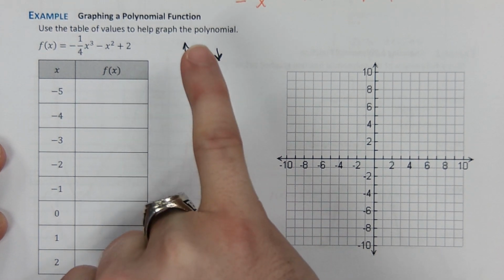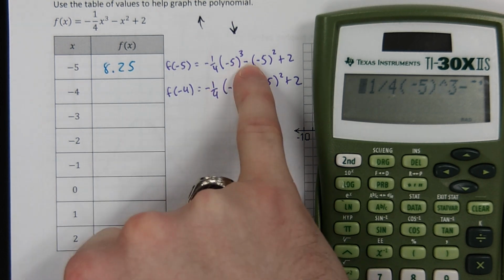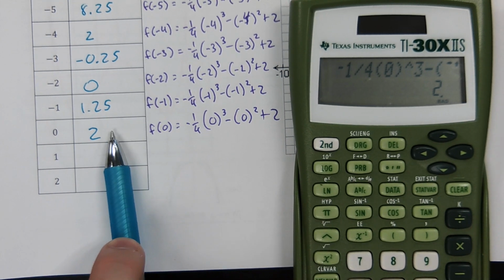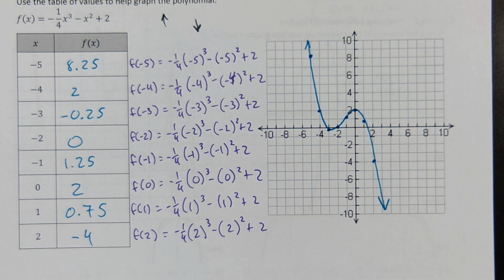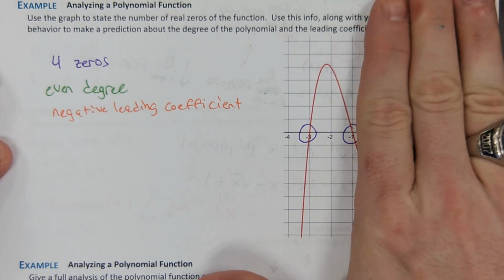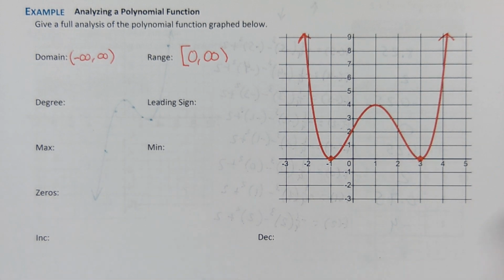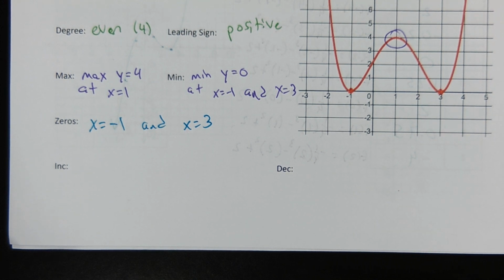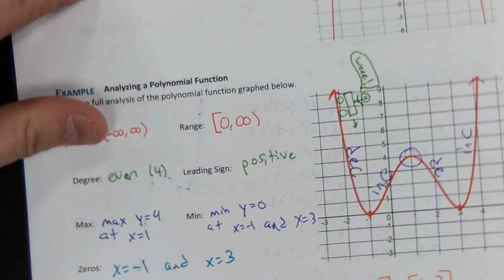Algebra 2 Honors Section 4.1B Notes - Polynomial Functions